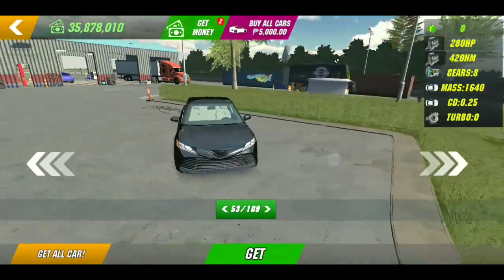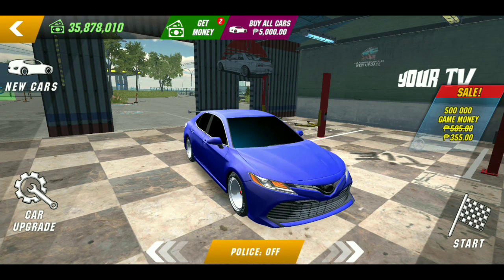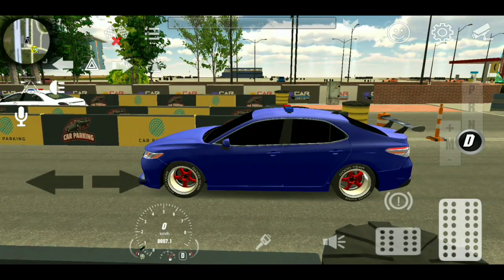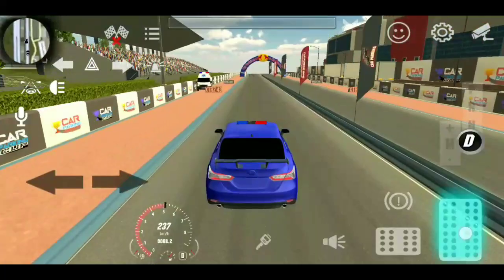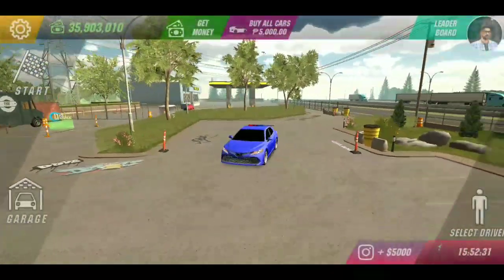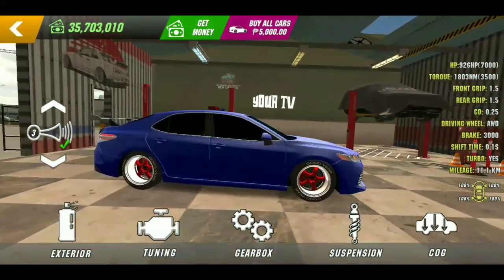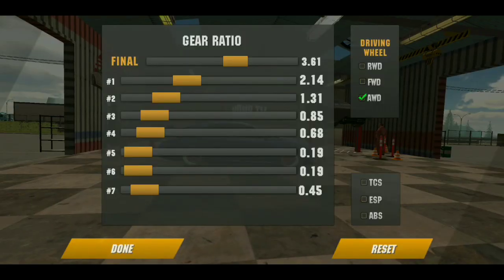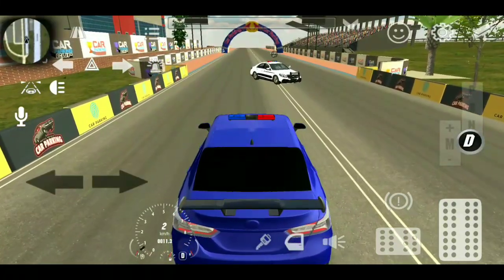🌶toyota camry best gearbox car parking multiplayer 100% working in v4.8.2 latest update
hello dear, welcome to your tv channel
hello guys today i will teach you how to make a 7 seconds toyota camry in car parking multiplayer  without using GG  FULL UPGRADE only with GEARBOX settings 100% working in v4.8.2 latest update

video recorder:
du screeen recorder
video editor:
power director
phone:
realmec 15

what is the fastest car in car parking multiplayer
fast car in car parking multiplayer
fastest car in car parking
the fastest car in car parking multiplayer
how to make fast car in car parking multiplayer
car parking multiplayer
car parking multiplayer fastest tune
how to make the fastest car in car parking multiplayer
your tv
car parking multiplayer fast car
how to fast car in car parking multiplayer
what is the best car in car parking multiplayer
fastest car in car parking multiplayer 2020
how to make your car fast in car parking multiplayer
car parking tuning
fast car in car parking
how to make car faster in car parking multiplayer
car parking multiplayer tuning
how to make your car faster in car parking
how to make car fast in car parking multiplayer
which is the fastest car in car parking multiplayer